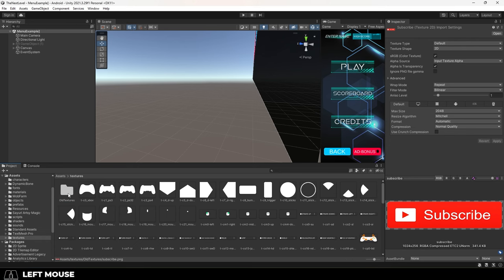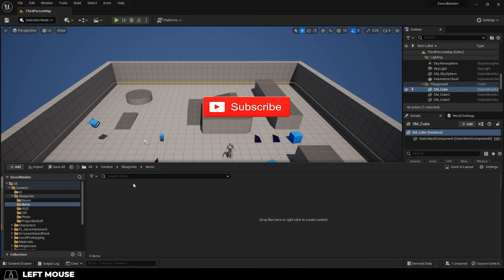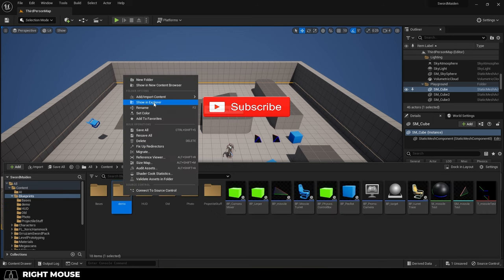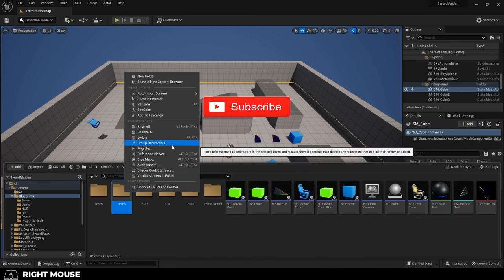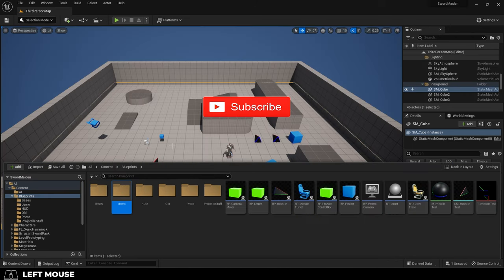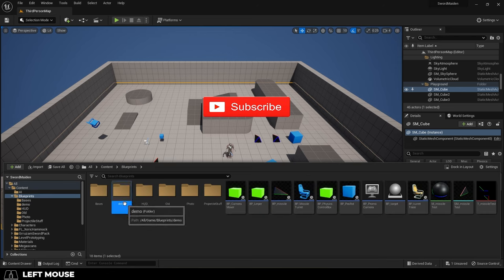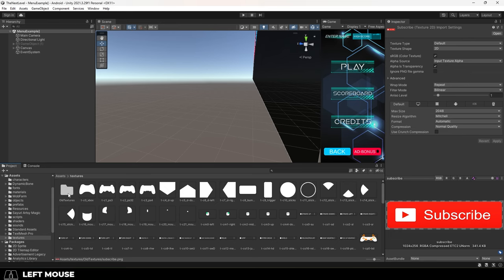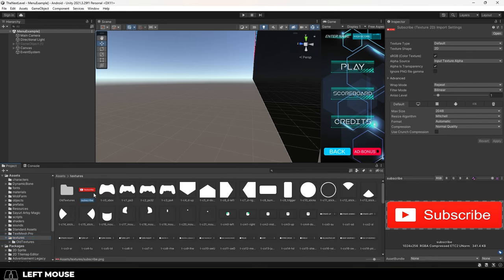UE5: Fixing GHOST Files (Updating Redirectors)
If you've ever had the experience where you move and delete an empty folder only to be told "it's nOt rEalLy EMptY!", Here's how you fix that -